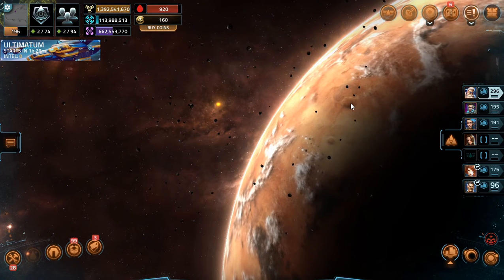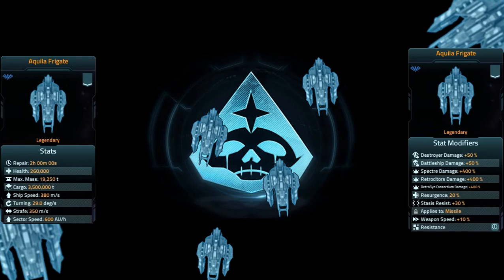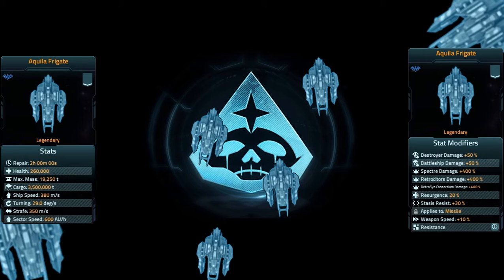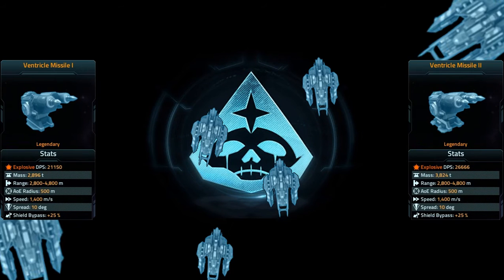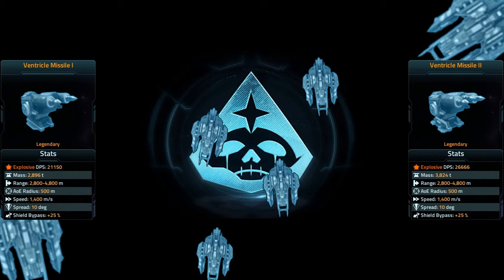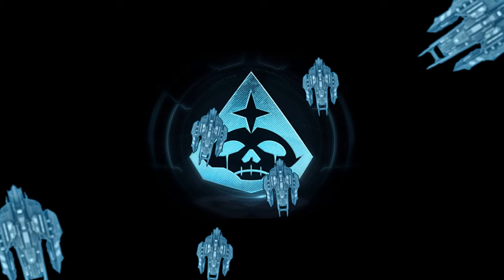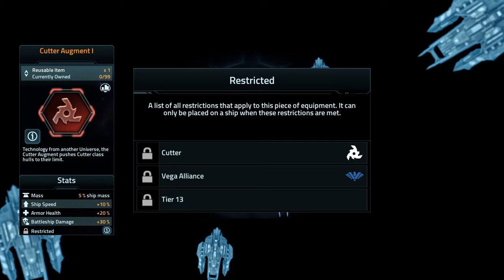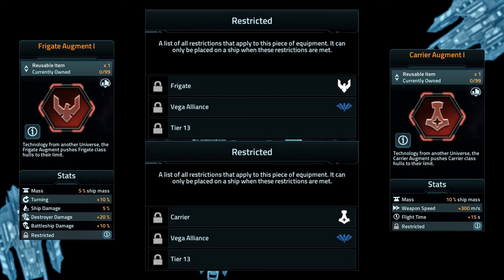Vega Conflict , Vega Alliance Aquila Frigate & Lots Of New Tech!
You may hear me misspeak a few times in the video, I blame the fact I slept less than five hours, and kept waking up every 2 hours for it. And dehydration XD

Anyways, I hope you all enjoy the video regardless! Literally edited screenshots throughout the night and rushed to get this video done in the last... Hour and a half? So, sorry about any quality issues as well!

With that being said... If you liked the video consider joining The Pack's Place Discord server to just hang out and chat about the game some more! I'm also starting a new project for a concept idea involving Vega's older game content and you can get a little peek at that content in the server as well.